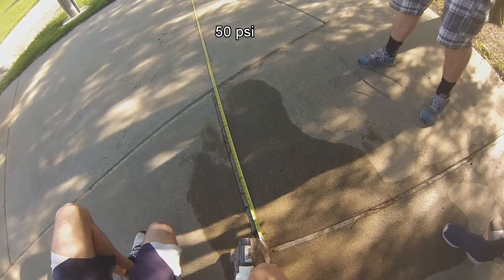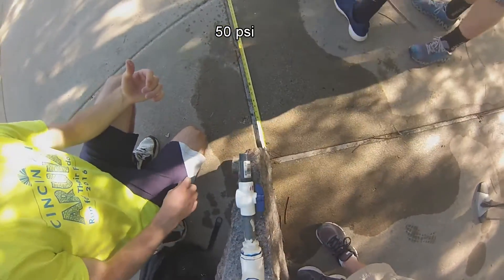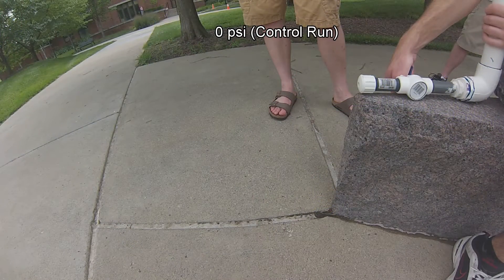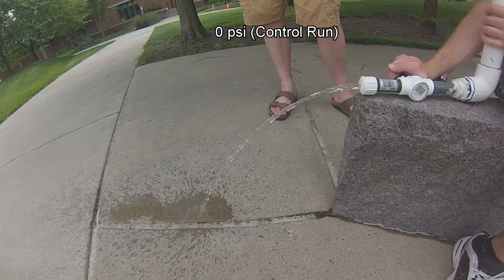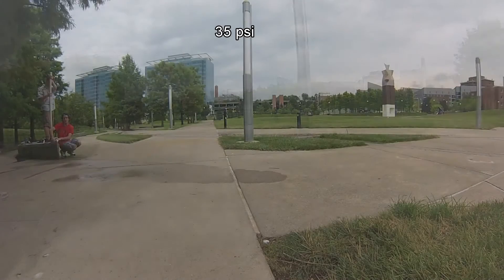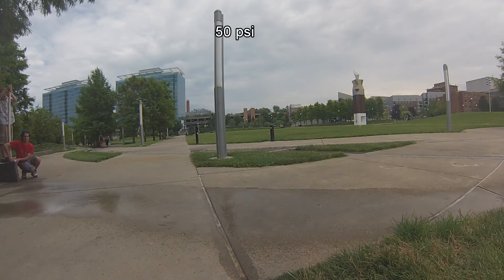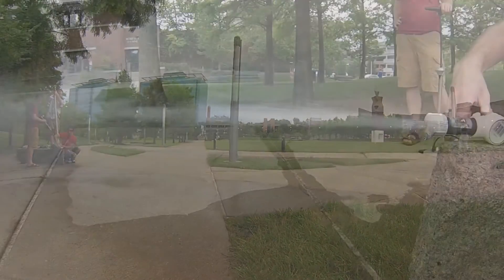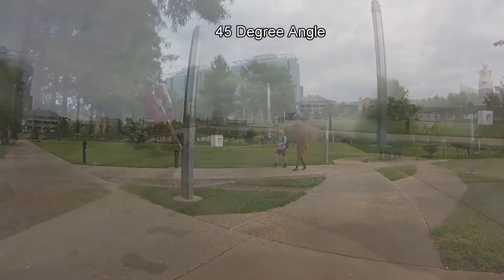Transport 1 Project: Applications of Bernoulli's Equation for a Water Cannon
This is the testing section of our Transport 1 project.

We used build a PVC water cannon and pressurized it with a bike pump.  Then we compared the exit velocities with the theoretical values calculated from Bernoulli's Equation.

Filmed on a Go Pro Hero 3 silver